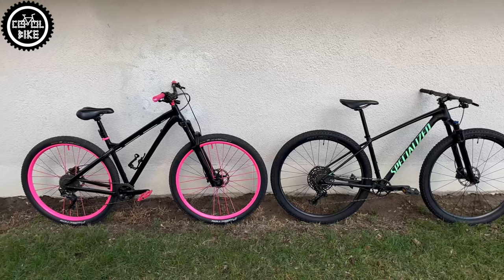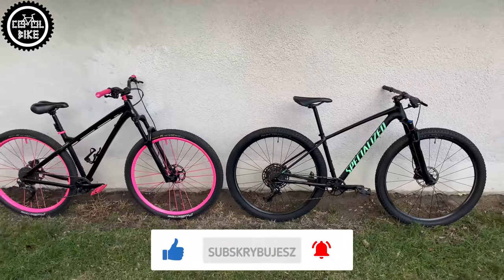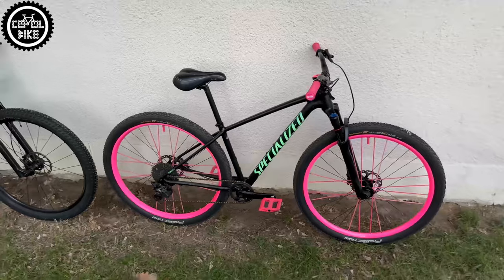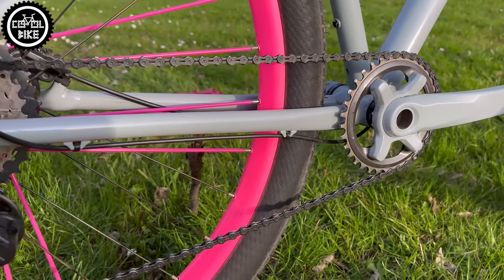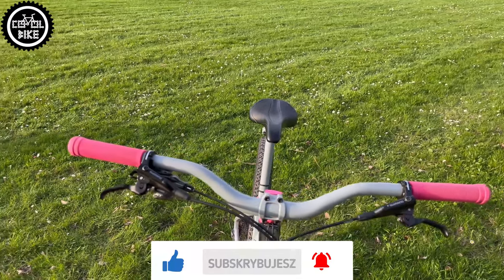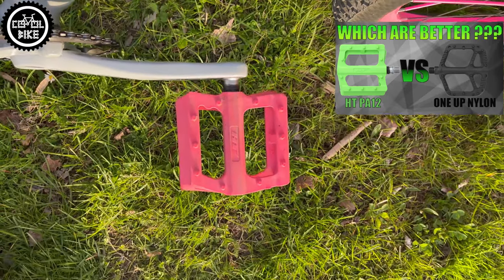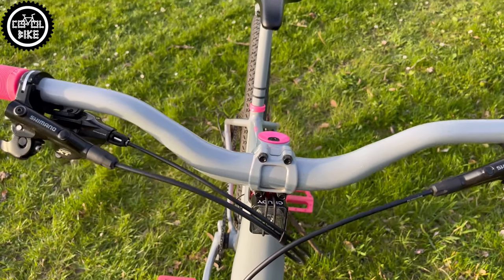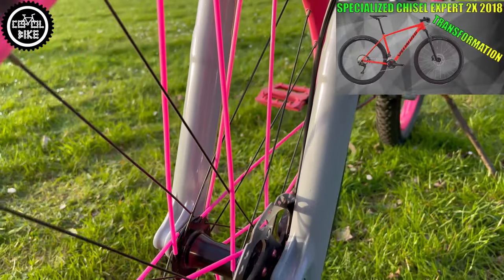SPECIALIZED CHISEL EXPERT 2019 // Best Aluminum Hardtail On The Market ???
I'm introducing Specialized Chisel Expert in size Small, from 2019.

TOPEAK NINJA ROAD/MTB BOTTLE CAGE // You have full pockets and no space for your keys and tools?